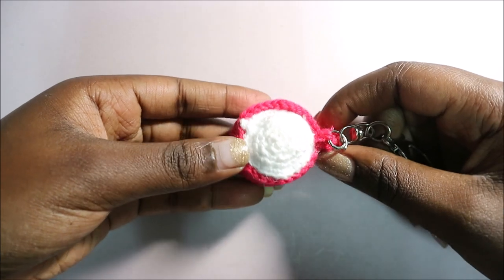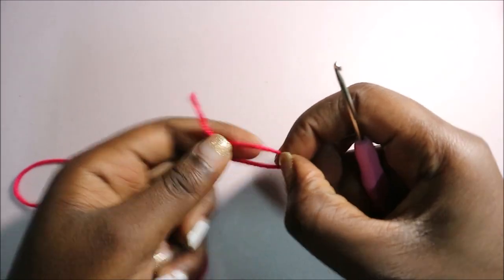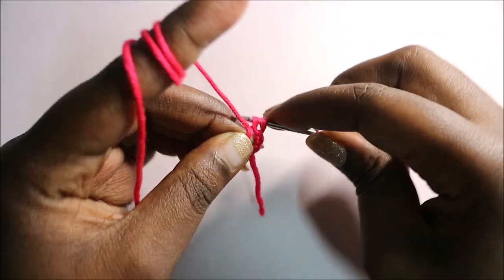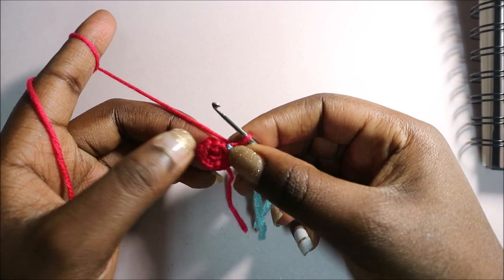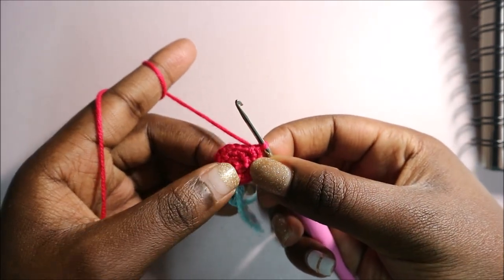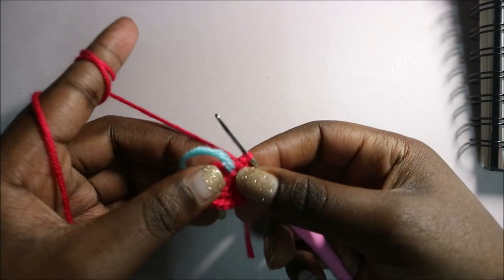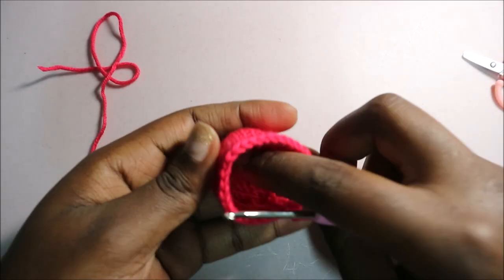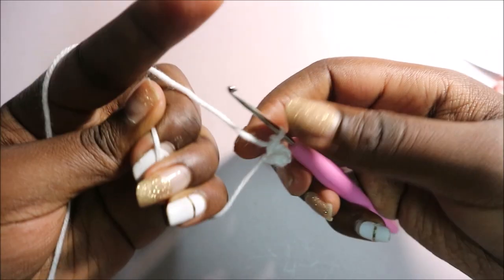HOW TO CROCHET QUICK COFFEE MUG KEY CHAIN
key chains are my favorite things to crochet especially when i want a quick project. This is also perfect if you have lots of left over yarns^^